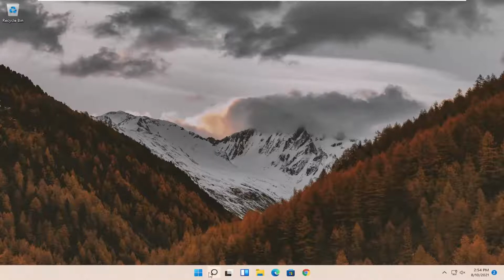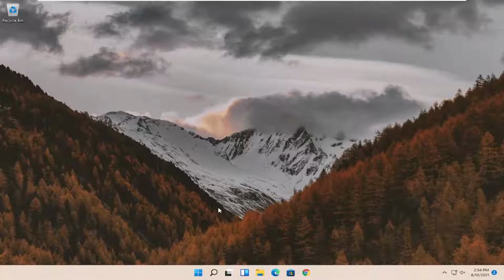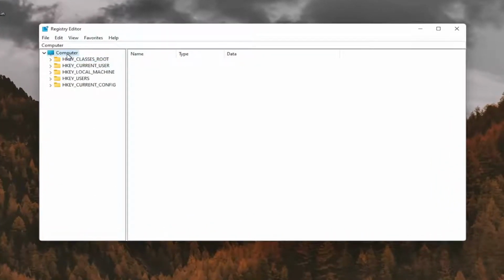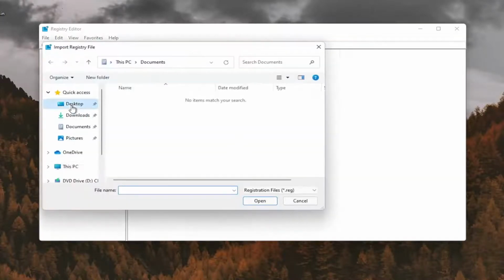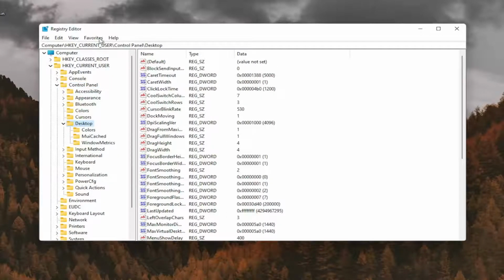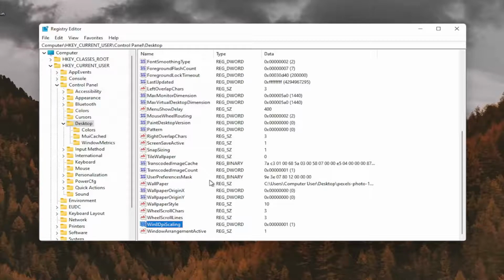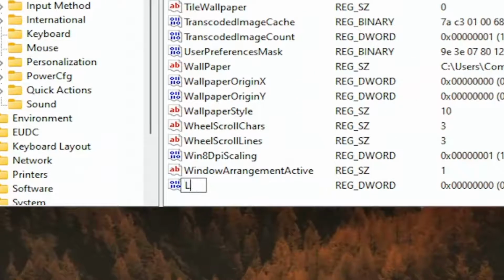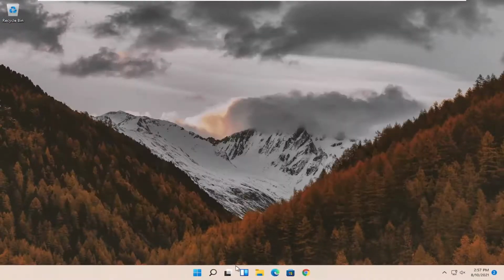How to Fix Windows Blurry Font Scaling Problems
Fix Blurry Windows 11 Fonts

There is a workaround that you can use to use. Right-click on the shortcut of the app you’re having an issue with and then Properties.

Then select the Compatibility tab and enable Disable display scaling on high DPI settings. A restart will be required to finish the process.

Issues addressed in this tutorial:
windows blurry font fix
blurry font windows 11
windows 11 display font blurry
windows 11 font blurry fix